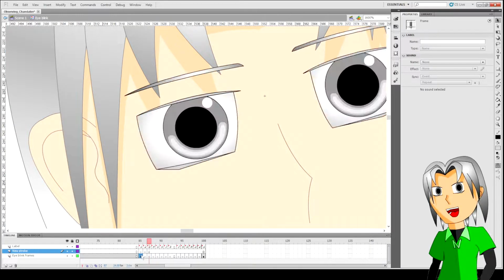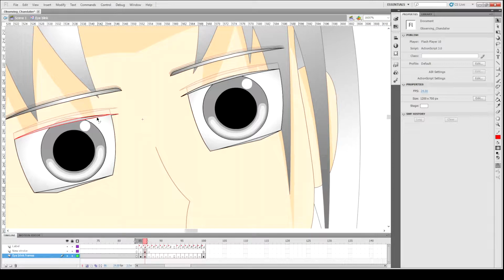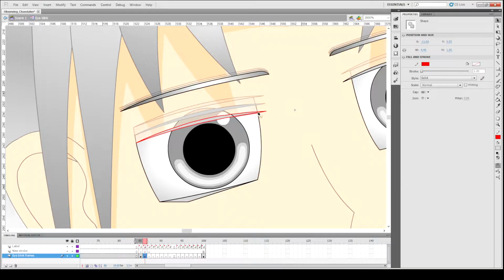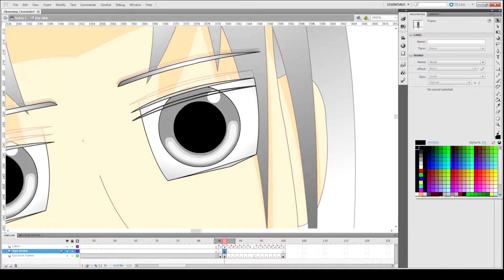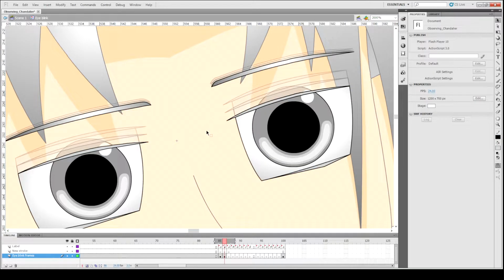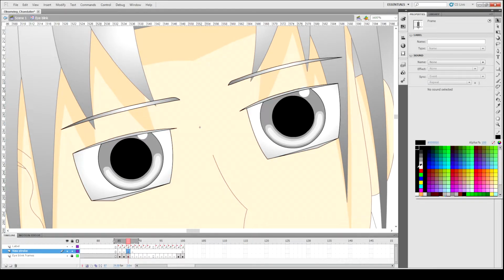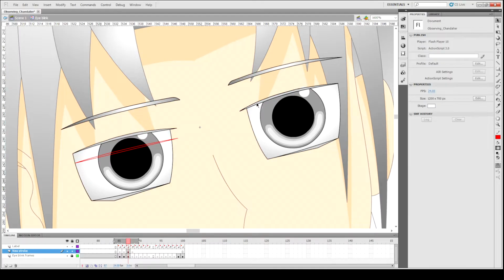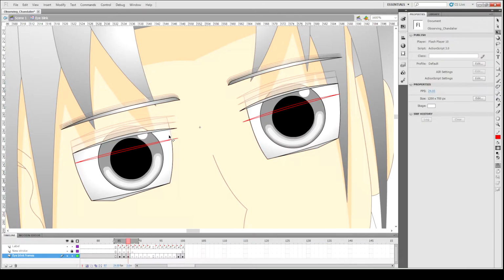Anime Art Skills: Learn To Draw Characters From An Above Viewpoint - Part 8 | SilverHunterN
Welcome to my step-by-step guide on drawing anime characters from an above viewpoint, perfect for beginners and aspiring artists. In part 8 of the tutorial, I'll take you through the basics of sketching anime eye blink from a unique perspective. This video is designed to help you master the art of anime drawing, enhancing your skills and creativity.

Lets keep going with the eye blink tutorial, yeah? This didn't take me that long, since its at 1x speed instead of the usual time lapse 4x speed.

"N" overlay images through out the video are made by me.

This video is about  Anime Art Skills: Learn To Draw Characters From An Above Viewpoint - Part 8 . But It also covers the following topics:

Anime Drawing Tutorial
Learn Anime Art
Drawing Anime For Beginners

Video Title: Anime Art Skills: Learn To Draw Characters From An Above Viewpoint - Part 8 | SilverHunterN

✅  About SilverHunterN.

Welcome. This channel will have animations I have created in Flash or Blender and have them uploaded here.

I am also into video games, well, less than I used to by about half.

I have a new 3DS, so if you want to add me to your friend list, please ask me for the friend code and tell me a bit about yourself first. I am uncomfortable adding strangers, so please tell me a little about who you are, and then I will add you. Anyway, have a nice day.

I have let's play "Megaman 11" and "Sonic the Hedgehog 1", and I am planning to let's play some more games. I mainly play platformers and RPGs, but RPGs take much longer to edit than platformers do!!

I am playing a mature-rate game called Devil May Cry 5, so if you do not like Blood and such, you don't have to watch those.